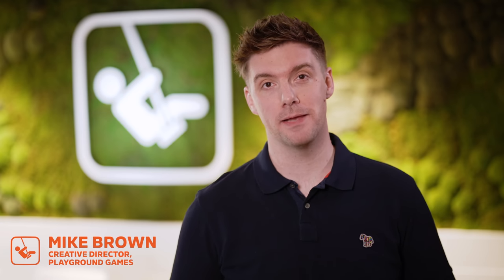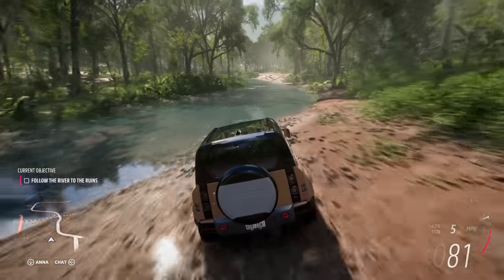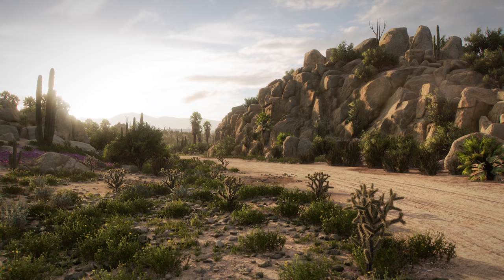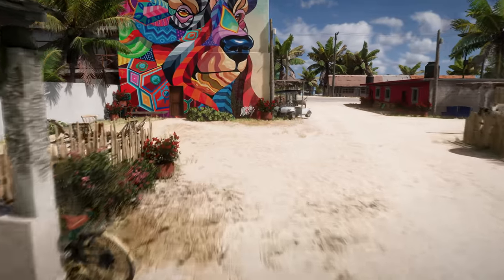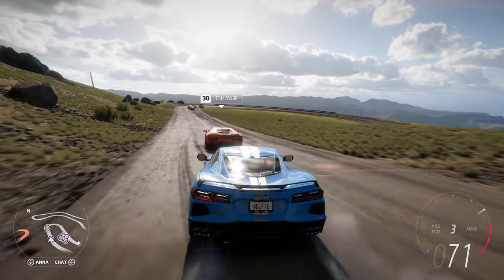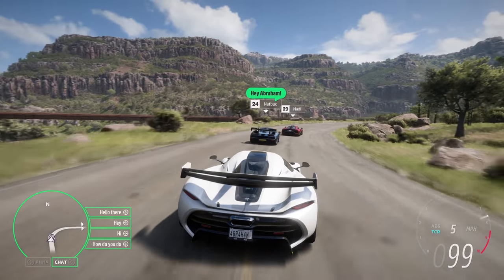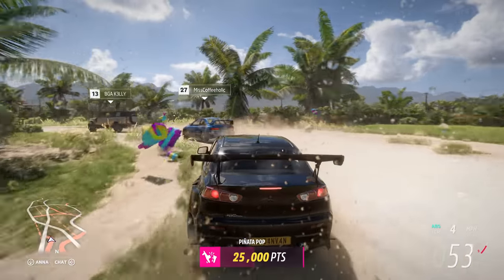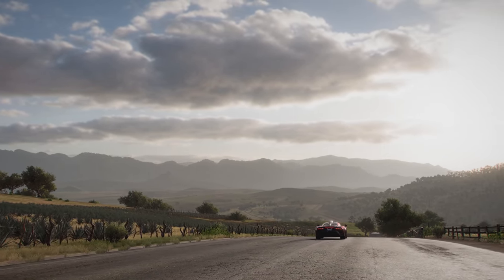FORZA HORIZON 5 en MÉXICO primer GAMEPLAY (4K 60fps) ¡¡¡¡ESPECTACULAR!!!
Así es el nuevo Forza Horizon 5 que transcurre en México y que se pondrá a la venta l 9 de noviembre en Xbox Series, One y PC. Para más información